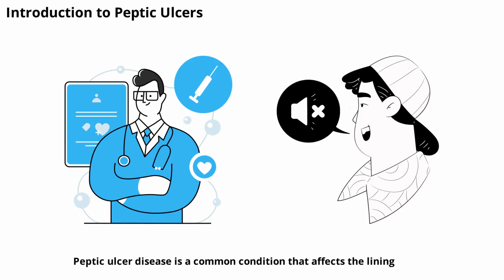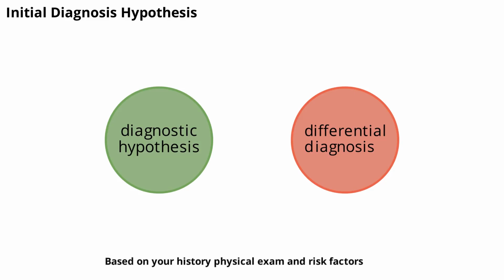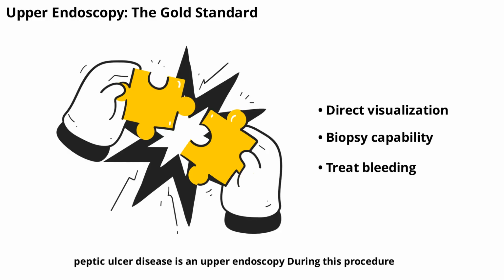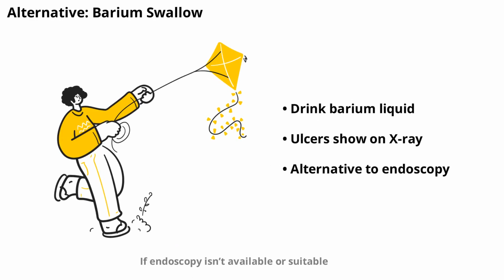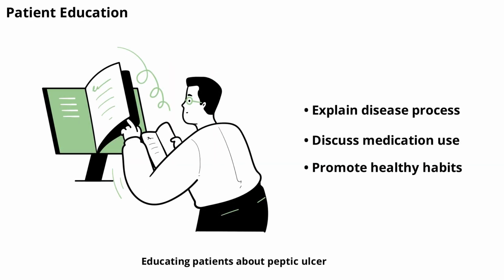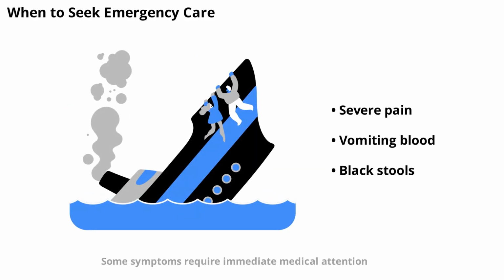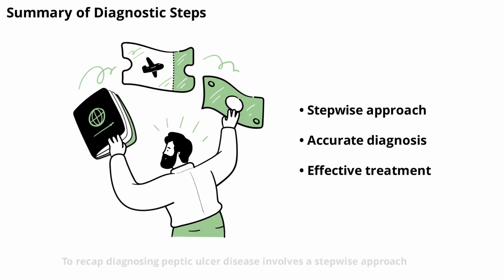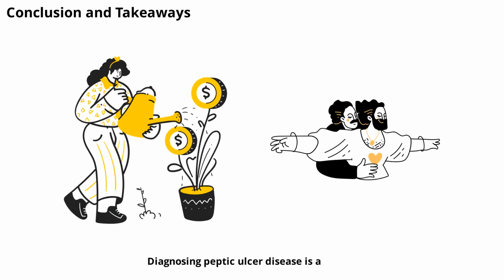How do doctors diagnose peptic ulcer disease (step by step)?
Learn how doctors diagnose peptic ulcer disease step by step, from reviewing symptoms and medical history to physical exams, lab tests, endoscopy, and H. pylori testing. This video clearly explains the full diagnostic process, helping you understand what to expect during evaluation.